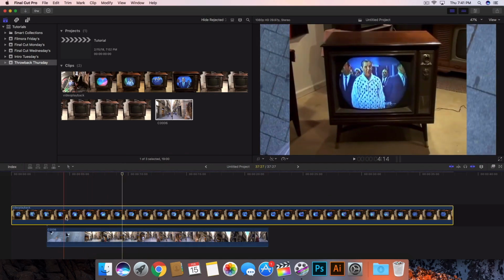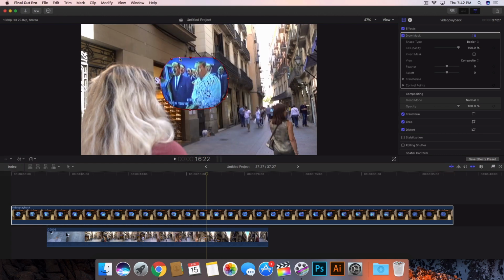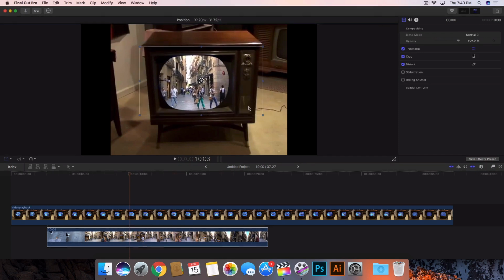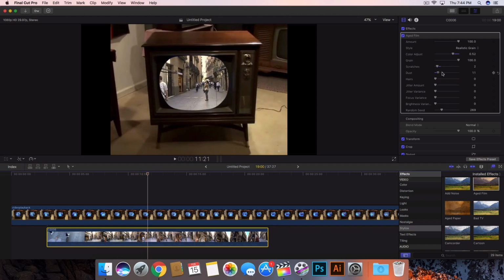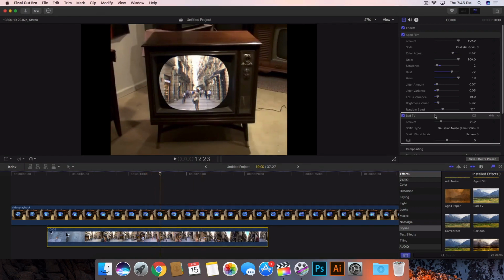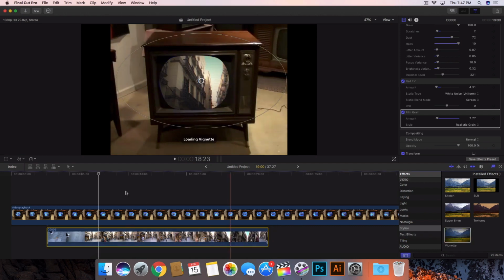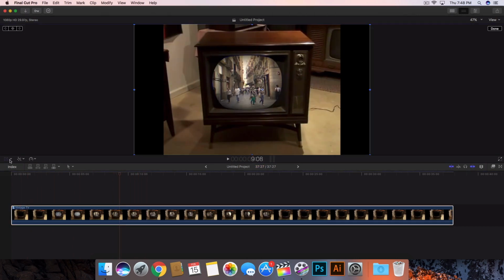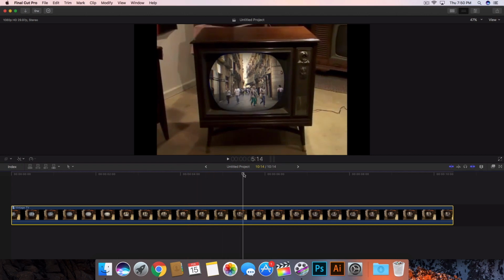Post Malone Vintage TV Effect - Final Cut Pro X (Throwback Thursday's)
I'll show you how to make an old vintage tv effect from Post Malone's "Congratulations ft. Quavo" music video! The vintage tv effect is becoming more popular in recent music videos. You can always be creative and find different ways to make the effect better. :)

Post Malone - Congratulations ft. Quavo